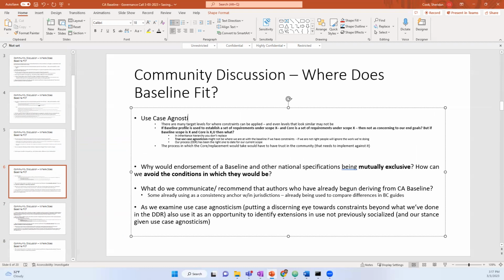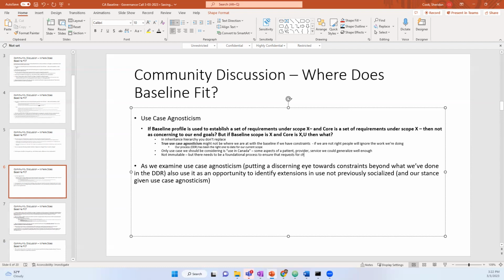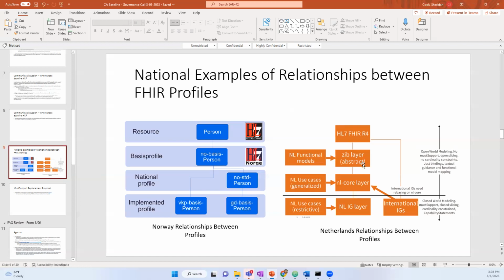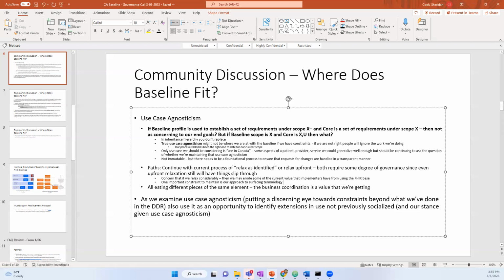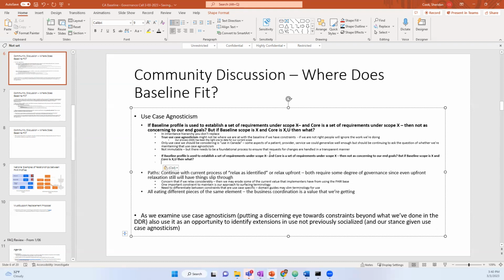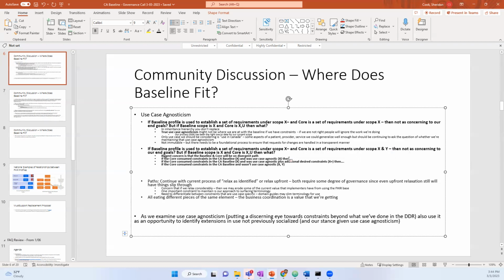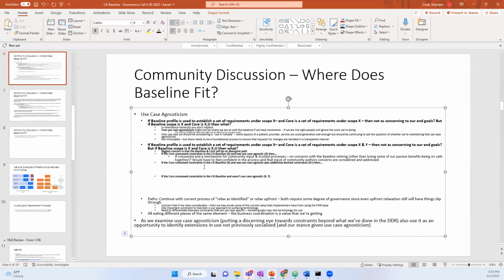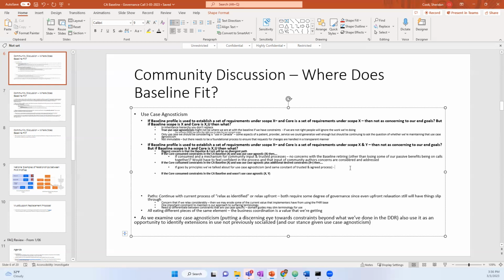2023-03-03 CA FHIR Baseline Governance Call